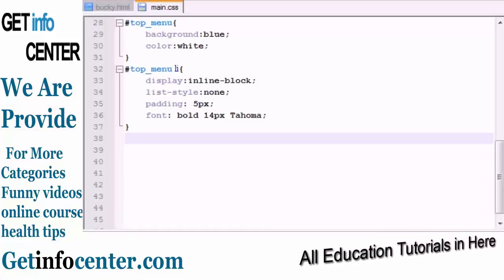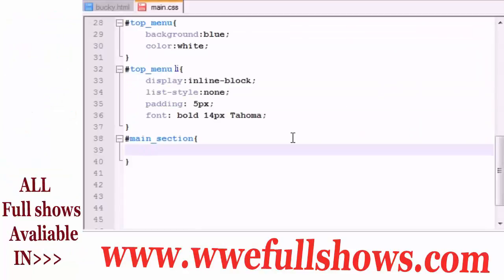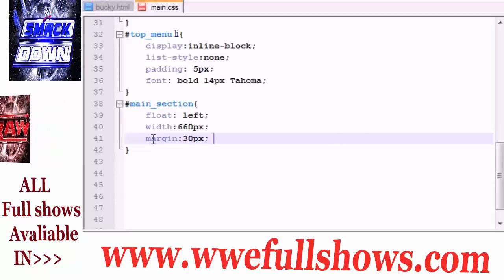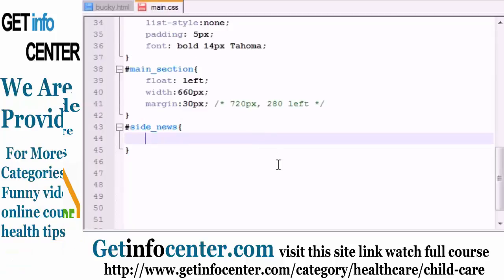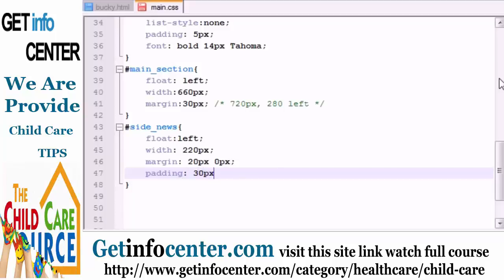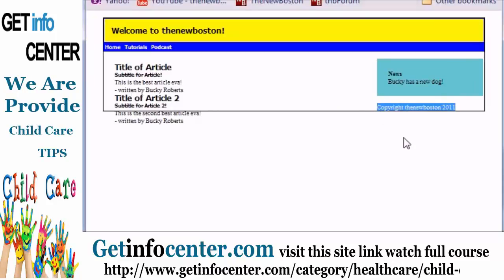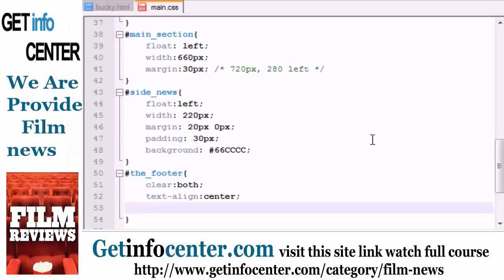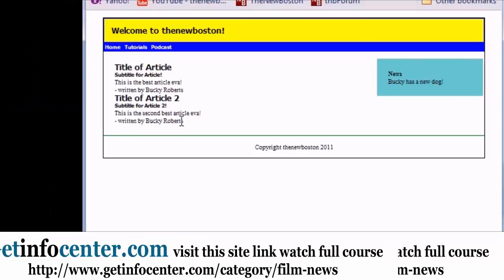HTML5 Awsome Design Using CSS3 Sheet Video Tutorial 12th